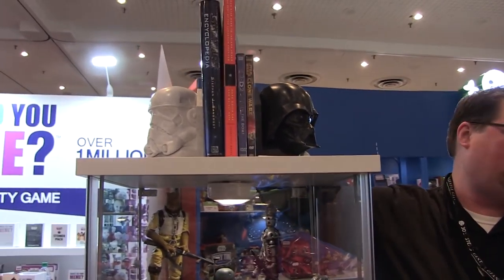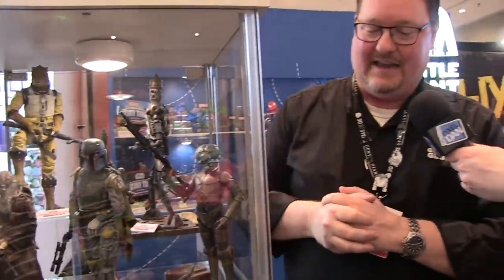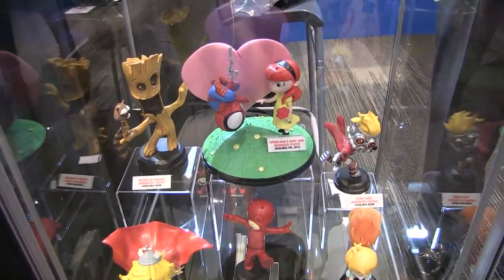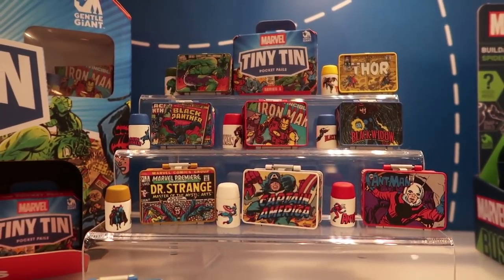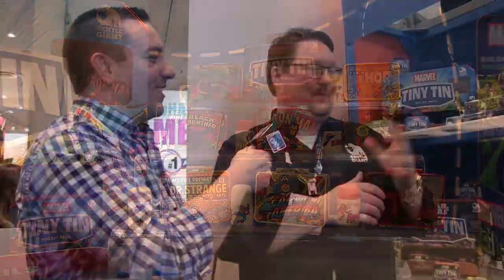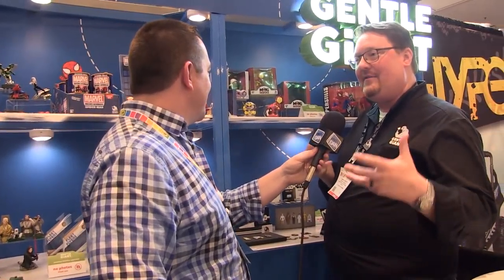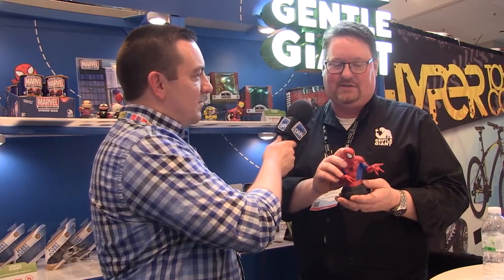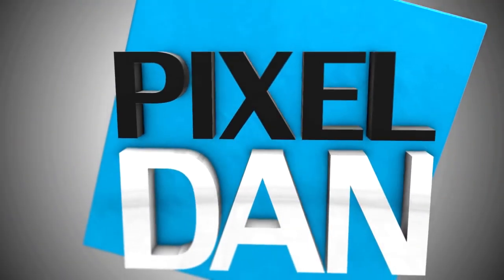Gentle Giant Product Walkthrough at New York Toy Fair 2018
Pixel Dan catches up with Daniel at Gentle Giant to check out their brand new product on display at the 2018 New York Toy Fair!